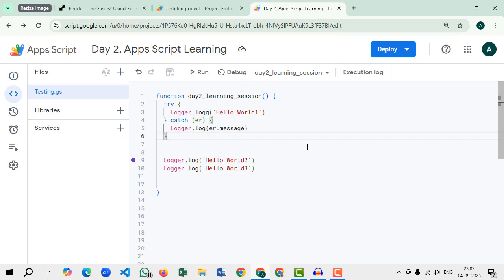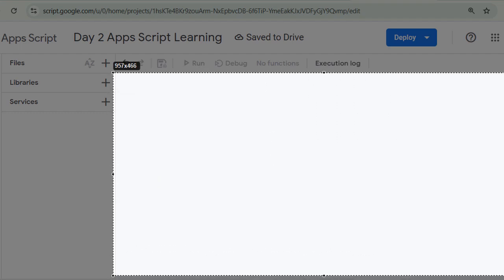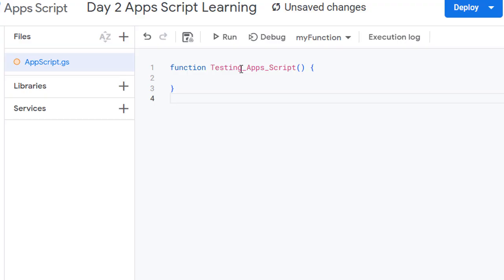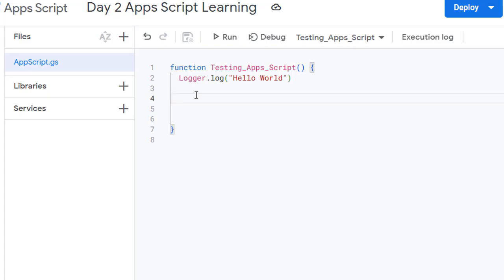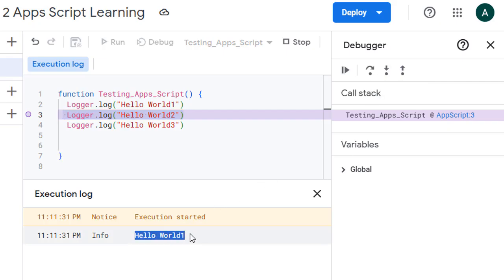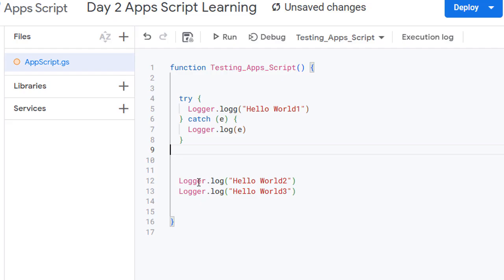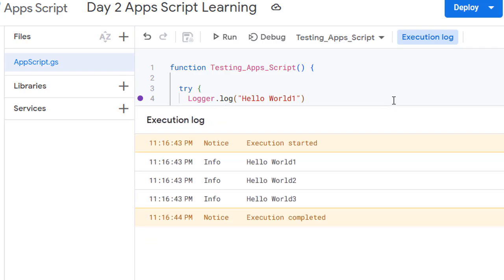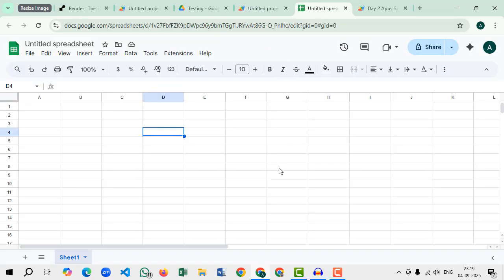Google Apps Script || Discuss About Code Editor, Log, Debug, Function And Write Apps Script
📌 Day 2 | Google Apps Script Learning Series

In this video, we continue our Google Apps Script journey!
Today, you’ll learn:
1️⃣ How to open and explore the Google Apps Script code editor
2️⃣ What each option in the editor is used for
3️⃣ How to write your first Google Apps Script function
4️⃣ How to use Logger to log results
5️⃣ How to debug and fix errors in your code
6️⃣ Basics of external script editors and where else you can write Google Apps Script (Sheets, Docs, Forms, etc.)

🚀I hope this video help to learn a lot. This is part of a complete Google Apps Script Learning Series — starting from beginner-friendly basics all the way to advanced automation projects.

🔎 This video related to:

✅ what is google apps script?
✅ how to write google apps script?
✅ what is google apps script in google sheet?
✅ what is apps script?
✅ what is google apps script automation?
✅ google apps script beginner tutorial
✅ how to start with google apps script
✅ google apps script explained
✅ google apps script introduction for beginners
✅ apps script for google sheets basics
✅ google apps script use cases
✅ google apps script for automation
✅ apps script for google forms
✅ apps script for google docs
✅ google apps script examples
✅ apps script full course
✅ google apps script project ideas
✅ apps script coding tutorial
✅ apps script learning series
✅ why use google apps script?
✅ google apps script best practices
✅ apps script explained step by step
✅ write your first google apps script
✅ apps script for productivity
✅ apps script workflow automation
✅ google apps script functions explained
✅ google apps script logging tutorial
✅ how to debug google apps script
✅ google apps script triggers tutorial
✅ apps script beginner projects
✅ google apps script advanced tutorial
✅ apps script for reports in google sheets
✅ apps script vs excel vba
✅ how to run apps script in google sheets
✅ apps script basics explained
✅ google apps script for non programmers
✅ learn google apps script free
✅ google apps script daily tasks automation
✅ what is logger in google apps script?
✅ google apps script editor explained
✅ apps script code editor basics
✅ apps script external editor
✅ google apps script shortcuts
✅ apps script doGet doPost
✅ apps script web app basics
✅ how to deploy google apps script web app
✅ google apps script api call
✅ google apps script fetch url
✅ google apps script gmail automation
✅ send email using google apps script
✅ apps script send report automatically
✅ apps script pdf generation
✅ apps script export google sheet to pdf
✅ google apps script calendar integration
✅ google apps script drive automation
✅ google apps script slack integration
✅ apps script whatsapp api integration
✅ google apps script and hubspot
✅ google apps script with shopify
✅ connect google apps script with api
✅ google apps script json tutorial
✅ google apps script parse json
✅ google apps script read write sheet
✅ google apps script insert data in sheet
✅ google apps script update rows
✅ google apps script delete rows
✅ google apps script filter data
✅ google apps script vlookup
✅ google apps script sort data
✅ google apps script query function
✅ google apps script loop tutorial
✅ google apps script for each loop
✅ google apps script array handling
✅ google apps script regex examples
✅ google apps script form submit trigger
✅ google apps script time trigger
✅ google apps script installable triggers
✅ google apps script menu items
✅ custom menu in google sheets
✅ apps script sidebar ui
✅ apps script dialog box
✅ apps script html service
✅ apps script css and javascript
✅ google apps script project structure
✅ google apps script version control
✅ apps script libraries
✅ google apps script error handling
✅ google apps script tips and tricks
✅ google apps script efficiency hacks
✅ google apps script career opportunities
✅ why learn google apps script?
✅ google apps script vs javascript
✅ is google apps script easy to learn?
✅ google apps script for beginners step by step
✅ google apps script automation examples
✅ google apps script mini projects
✅ google apps script end to end project
✅ google apps script daily use cases
✅ google apps script complete tutorial